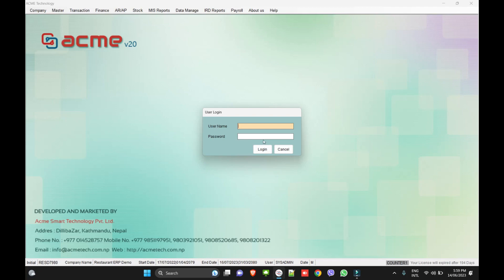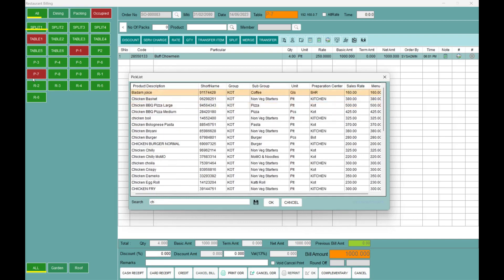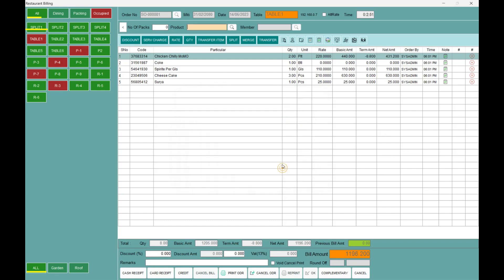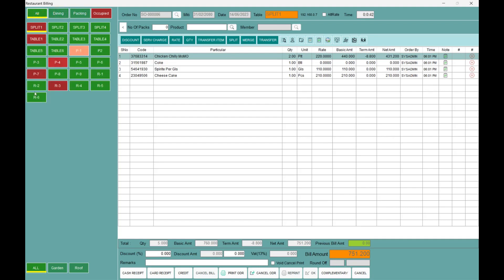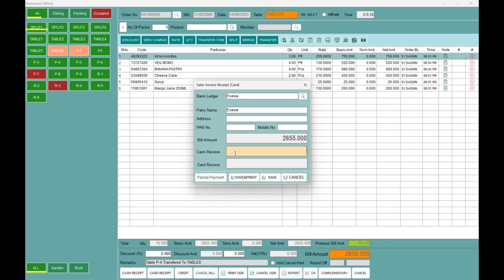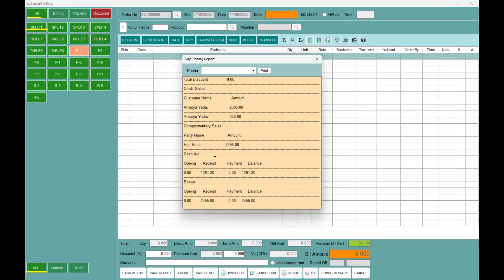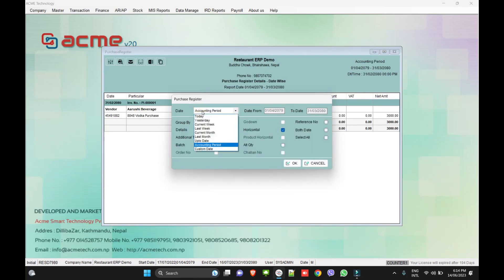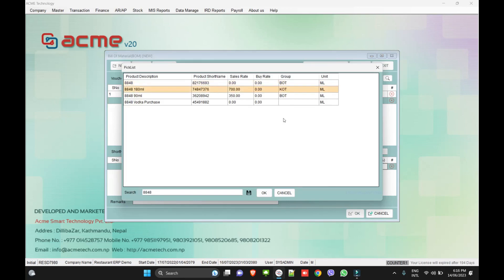Acme V-20 Restaurant Management Software Tutorial Video. 'Part-1'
Acme V-20 Restaurant Management ERP Solutions is the Best Software for Any Hospitality Business. Where we have Developed software in such a way it is compatible with Businesses Like Restaurants, Clubs, large hotels, or catering halls to manage unlimited profit centers. As it has been a hassle for any hospitality business during their operation hours, and taking several orders at once. To ease operation hours and manage easy Billing, Acme has features of proper inventory, track-down System and Full Accounting in the same Software. We Have an SMS OTP system with Mobile App Integrated into it. We Can Guarantee you the Best Restaurant Management Solutions in Nepal.

Acme Restaurant Management Software Features
Restaurant Billing
Table Managemnt System
Sales Order with Tablet
Daily Reports on Mobile App
Sms OTP system During sales & order Cancel
Happy Hours Discount
Branch Wise Billing & Accouting
Floor Management
Financial Accounting
User Restriction and Menu Permission Right
KOT ,BOT, COT orders
Management Information System 'MIS'
Fast Food Mode
Menu Management System